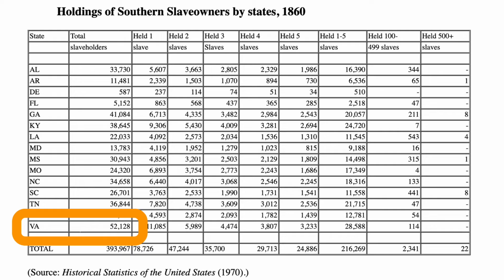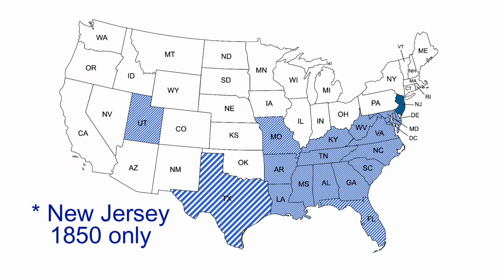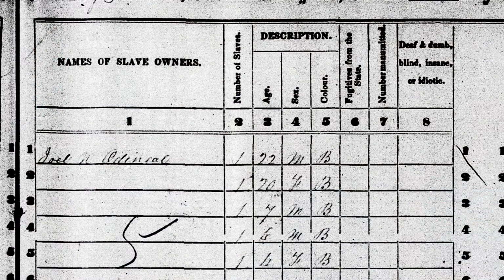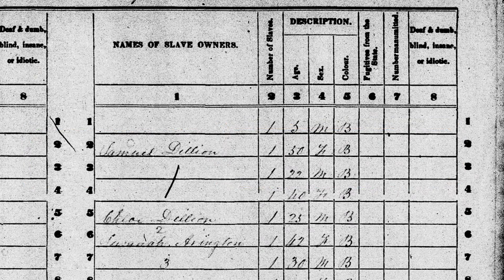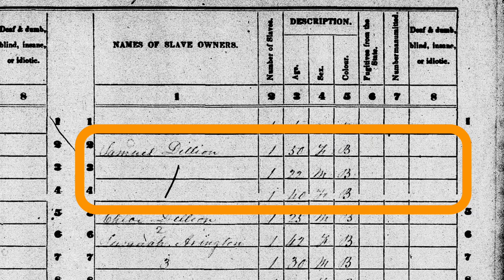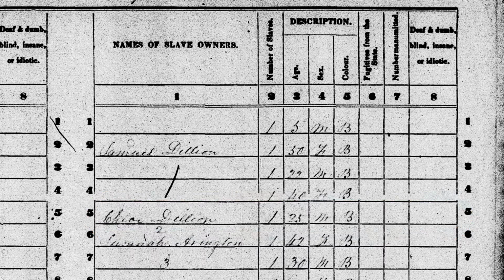Got Southern Ancestors? You Need to Use These Records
Whether you have white or Black ancestors from the southern United States, there is a special part of the 1850 and 1860 federal census that you need to take a look at.

For another group of overlooked Southern records, check out the video with Ari Wilkins on how plantation records are useful for both Black and white southern genealogy research

✅ Pick up a free copy of Amy's guide "5 Online Search Strategies Every Genealogist Should Know